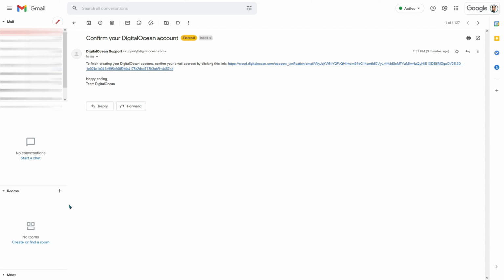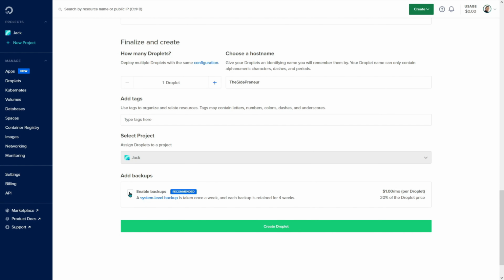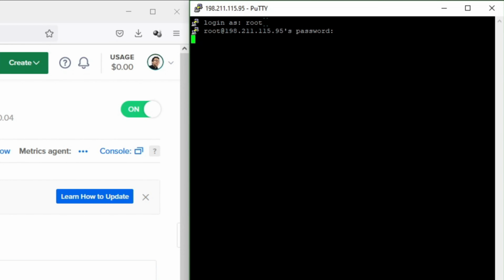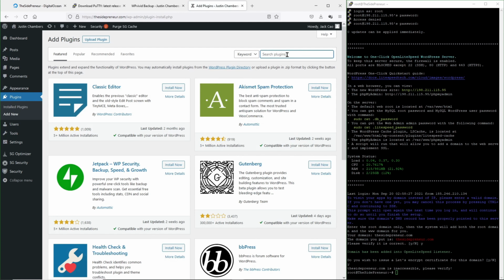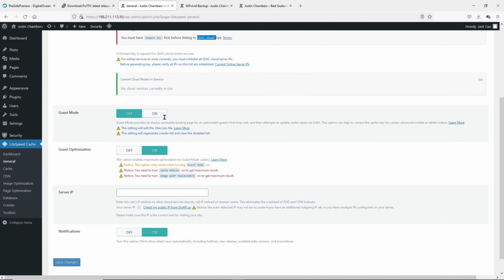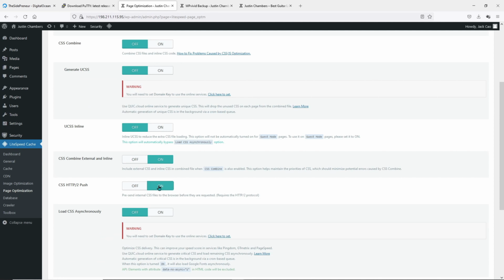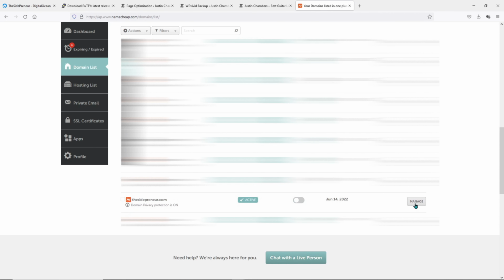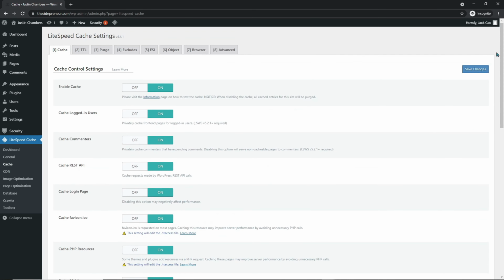Digital Ocean OpenLightSpeed Tutorial - Migrate Your WordPress site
Here's a step-by-step guide to migrate your wordpress site to DigitalOcean's one-click OpenLiteSpeed WordPress Installation. In this DigitalOcean tutorial, I will share with you how to setup a DigitalOcean account and get a $100 hosting credit, migrate your WordPress site from any hosting service to DigitalOcean for free, and of course, to configure LiteSpeed Cache to achieve its full potential.